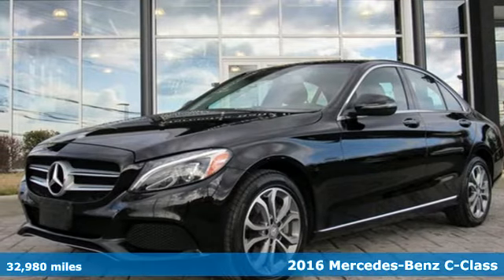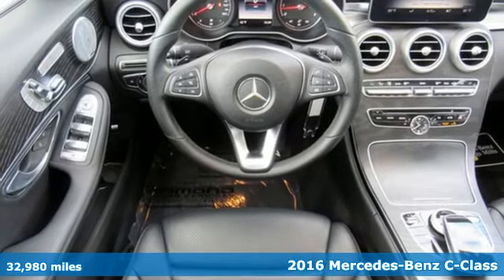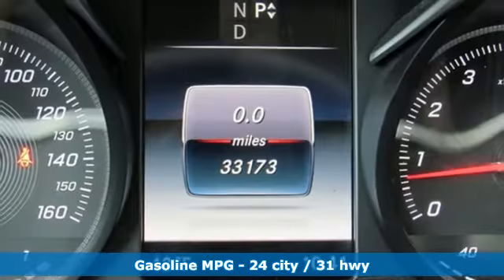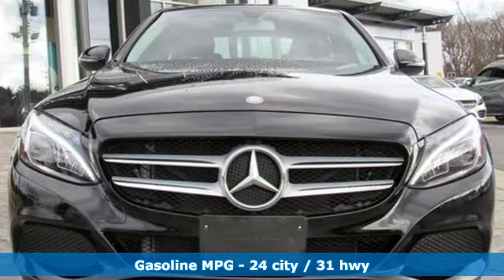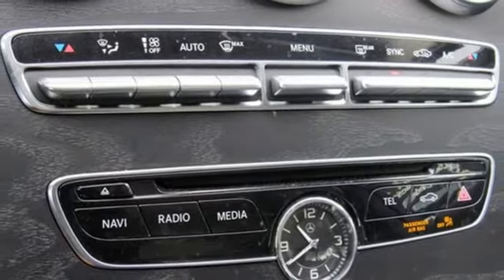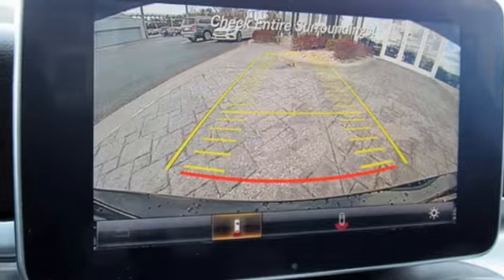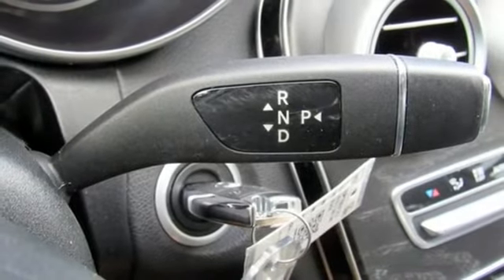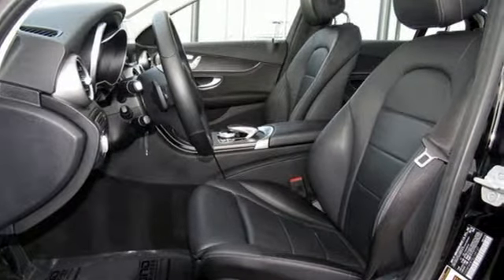2016 Mercedes-Benz C-Class Owings Mills MD Baltimore, MD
Year: 2016
Make: Mercedes-Benz
Model: C-Class
Trim: C 300
Engine: 2.0L I4 Turbocharged
Transmission: 7G-TRONIC PLUS 7-Speed Automatic
Color: Black
Interior: Black
Mileage: 32980
Stock #: 8P109127
VIN: 55SWF4KB7GU109127
JUST ARRIVED. PENDING INSPECTION. CARFAX One-Owner. Black 2016 Mercedes-Benz C-Class C 300 4MATICA® 4MATICA® 7G-TRONIC PLUS 7-Speed Automatic 2.0L I4 Turbocharged Clean Carfax, One Owner, Blind Spot Assist, Burmester Premium Sound, COMAND Navigation & Voice Control, KEYLESS GOA®, LED Headlamps, Multimedia Package, Navigation Map Updates Included For 3 Years, Navigation System, Panorama Sunroof, Premium 2 Package, Rear-View Camera, SiriusXM Satellite Radio, SiriusXM Traffic and Weather Services, Surround Light Mirror Mounted Entry Lamps.brbrRecent Arrival! 24/31 City/Highway MPGbrbrbrReviews:brbr * Broad range of engine choices; quiet, upscale and well-built interior with a roomy backseat; long list of standard safety and technology features. Source: Edmundsbrbrbr*Your additional costs are sales tax, tag and title fees for the state in which the vehicle will be registered, any dealer-installed options (if applicable) and a $299 dealer processing fee (not required by law). Prices are subject to change, and prior sales are excluded from these offers. While every reasonable effort is made to ensure the accuracy of this information, we are not responsible for any errors or omissions contained on these pages. Please verify any information in question with the dealer.

Address:
9727 Reisterstown Road